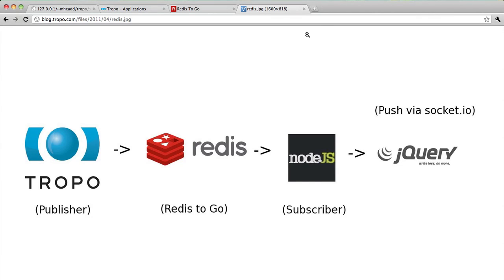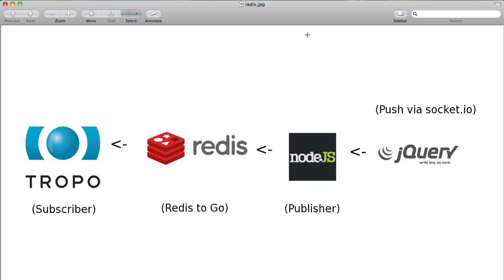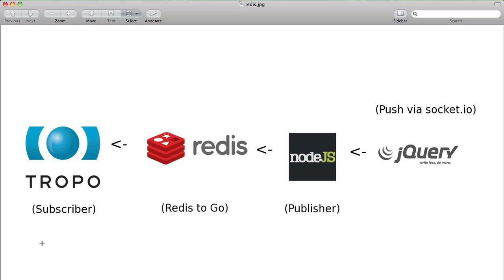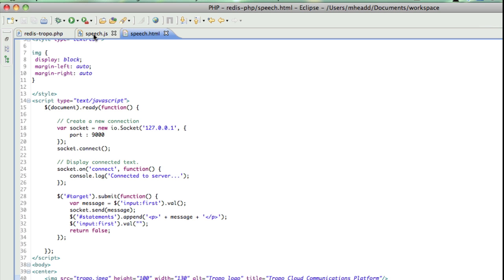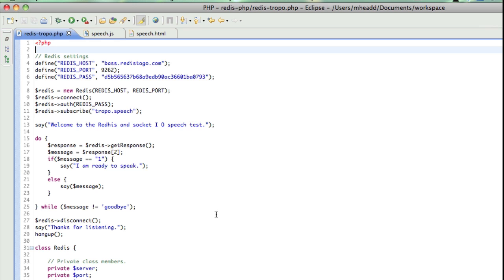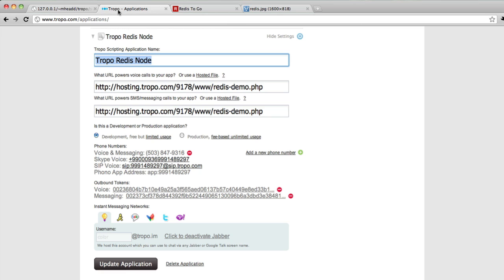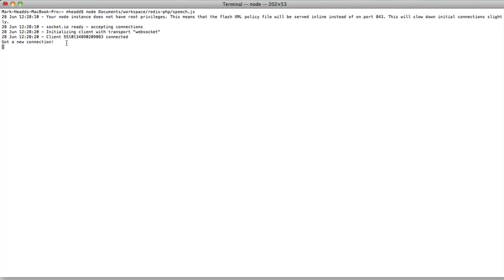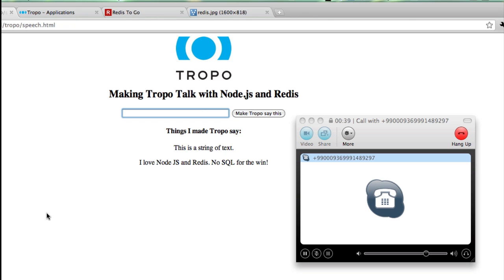Telephony Black Magic with Tropo, Node.js and Redis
Use Node.js and powerful modules like Socket.io and Node-Redis to control a running telephone call in Tropo.